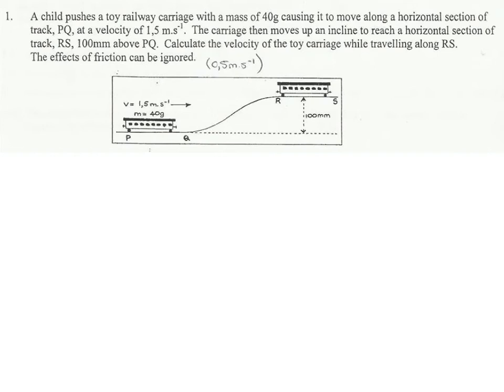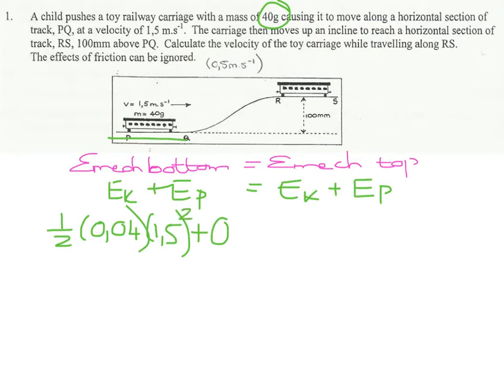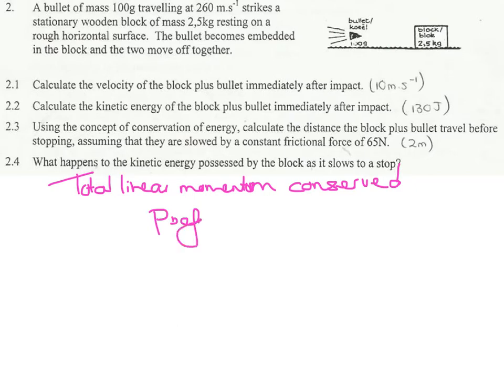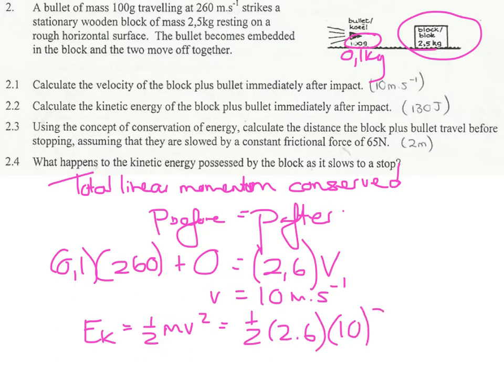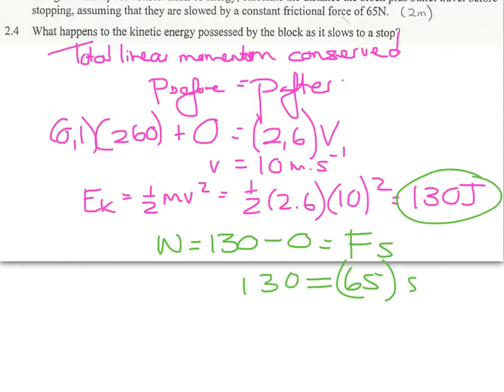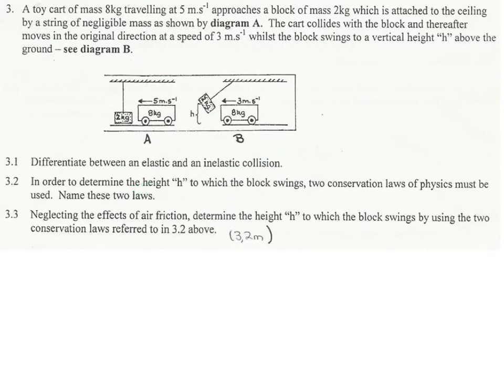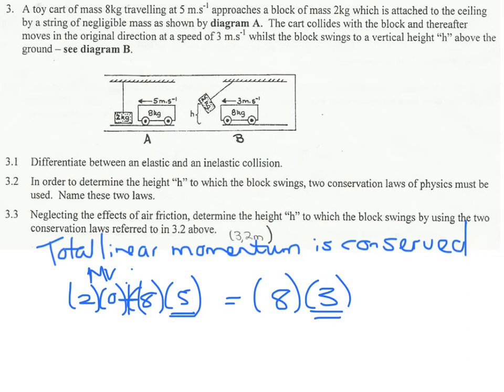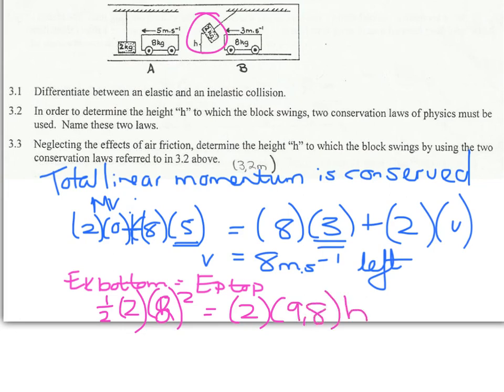3.8.1. Mixed mWEP example Memo 1